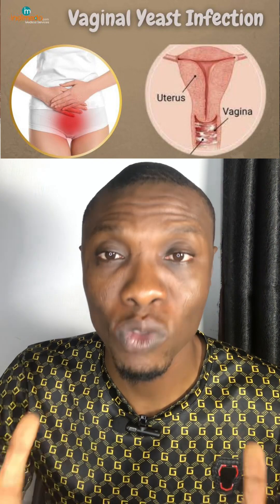Symptoms and signs of vaginal yeast infection especially in pregnancy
How to know you have vaginal yeast infection in pregnancy